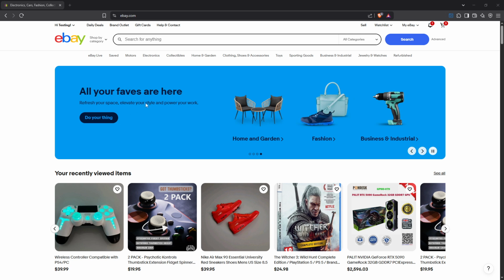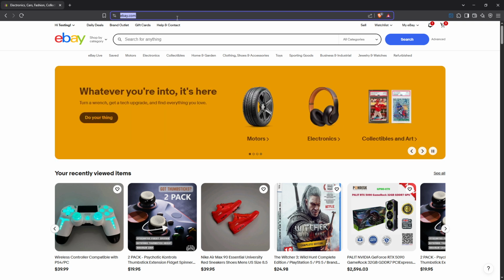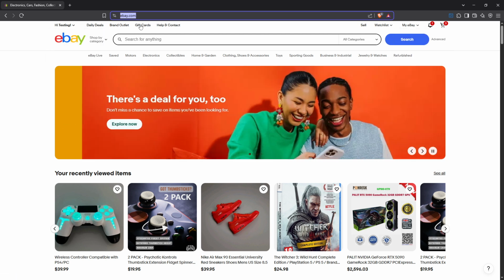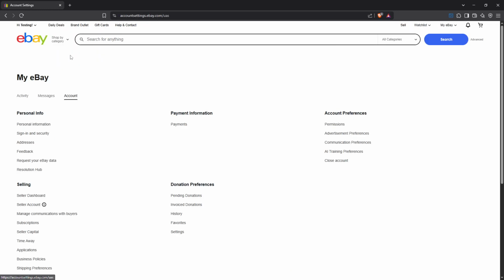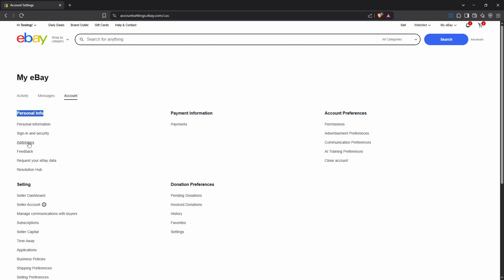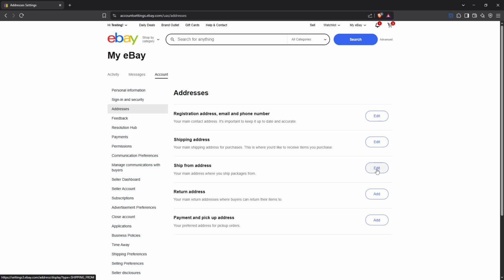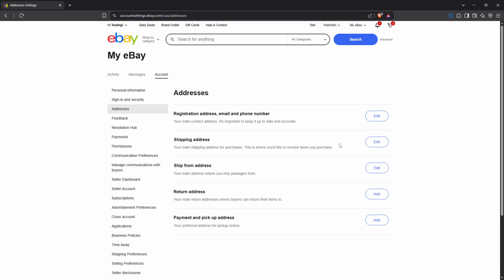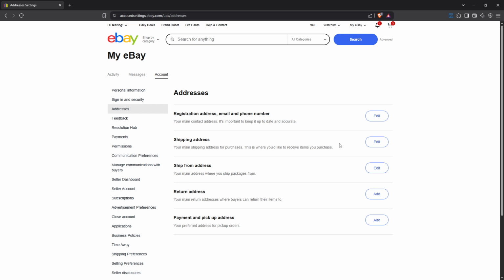How To Add the UK Address to eBay [2025 Full Guide]